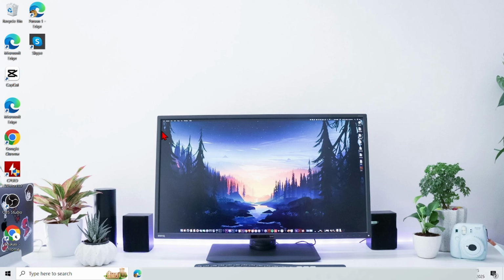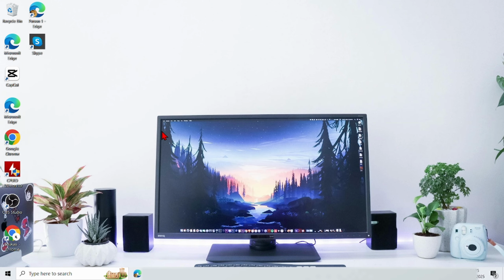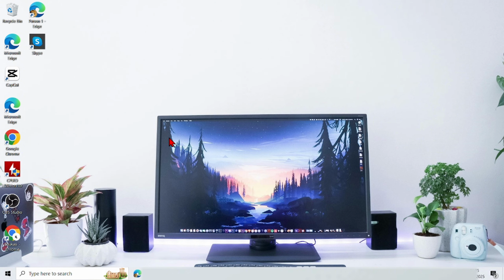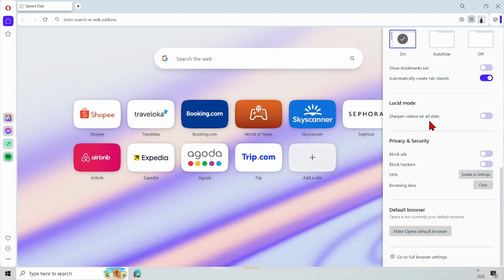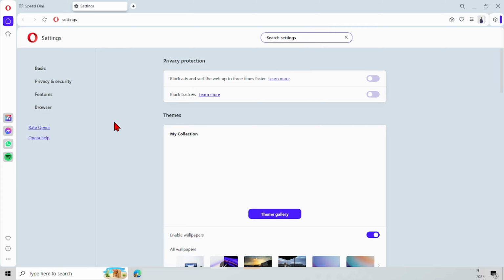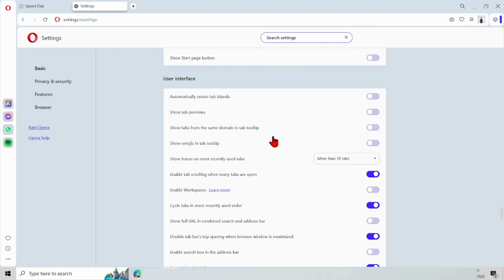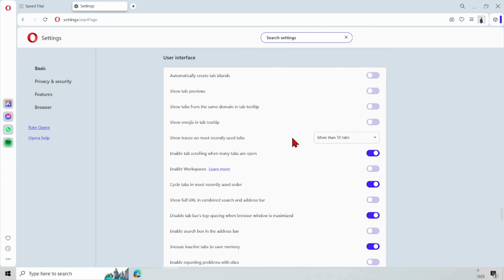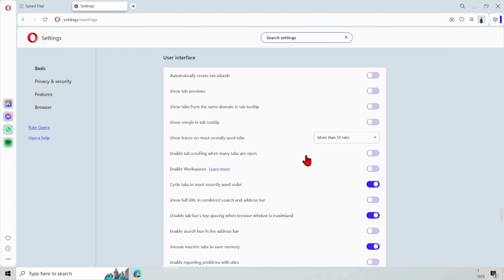How To Disable Tab Scrolling When Many Tabs Are Open In Opera Browser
*this video is related to the search:
how to disable tab scrolling when many tabs are open in opera
disable tab scrolling when many tabs are open in opera browser
how to turn off tab scrolling when many tabs are open in opera browser
turn off tab scrolling when many tabs are open in opera browser
opera browser